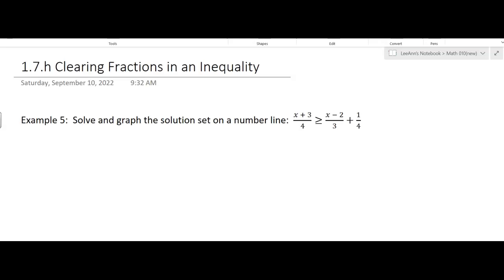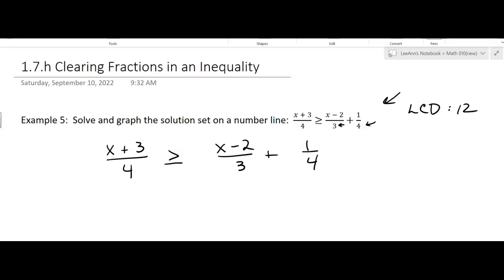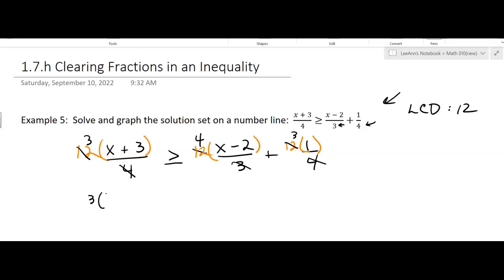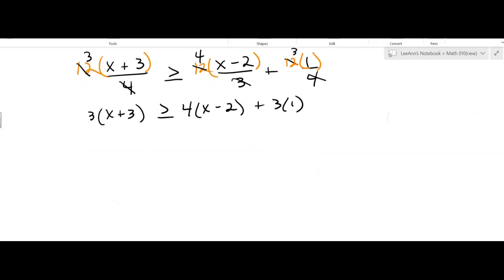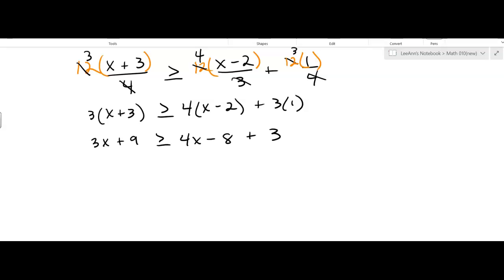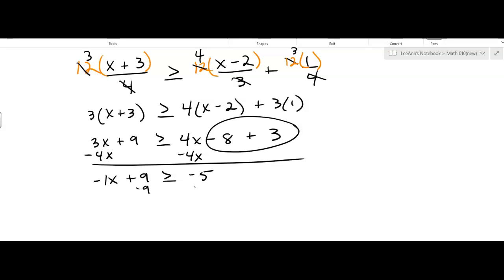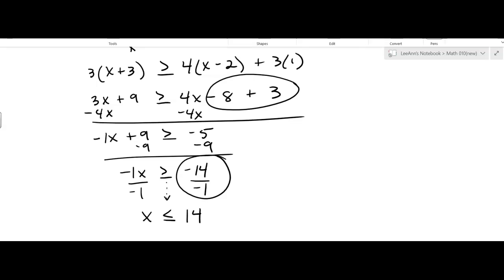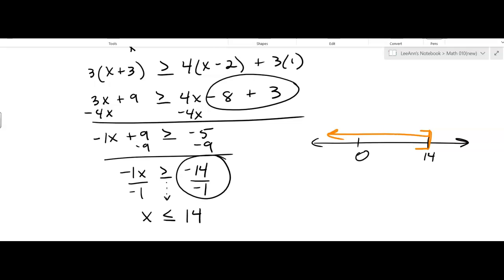1.7.h Clearing Fractions in an Inequality